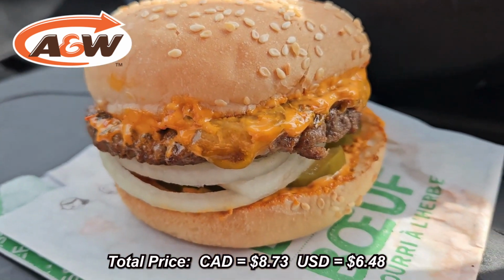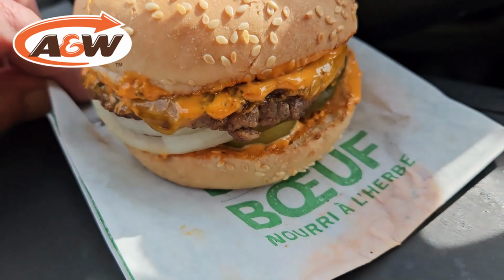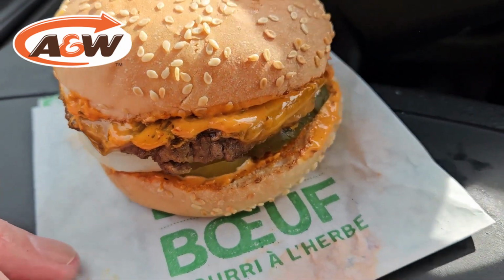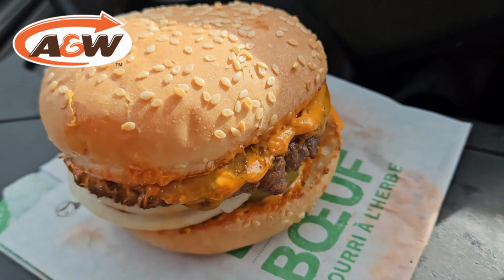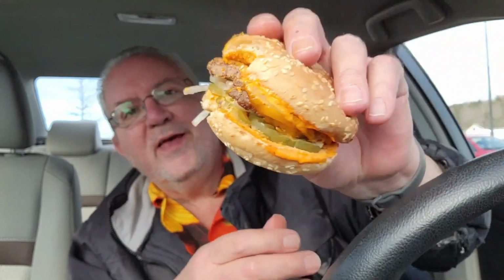Review - A&W Mama Burger With Spicy Piri Piri Sauce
In this video I go to A&W to try out their new Peri Peri Spicy Sauce but instead of getting the Buddy version, I order a Mama Burger and ask them to replace the sauces with just Piri Piri Sauce.